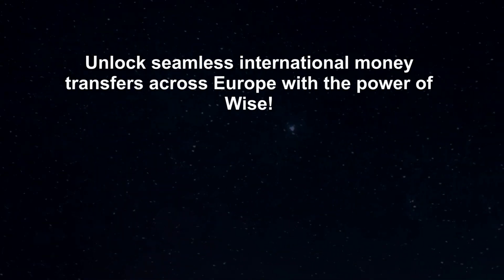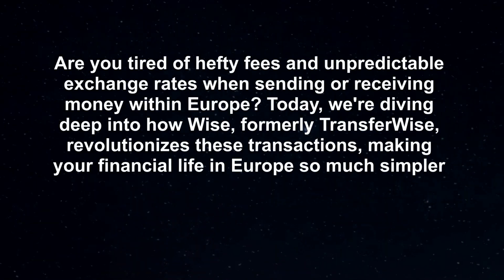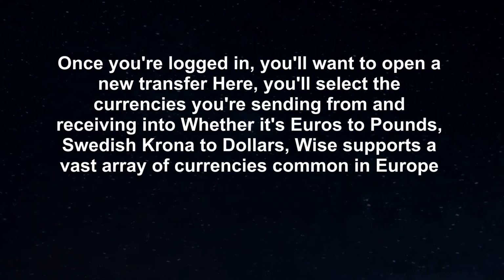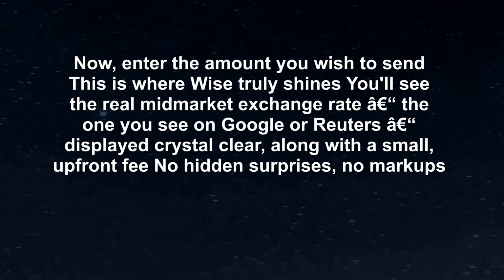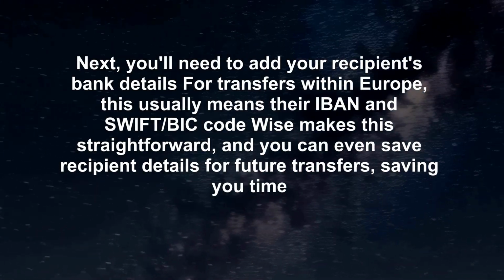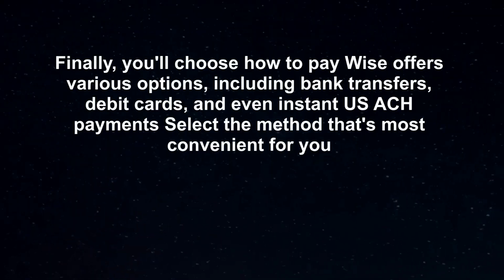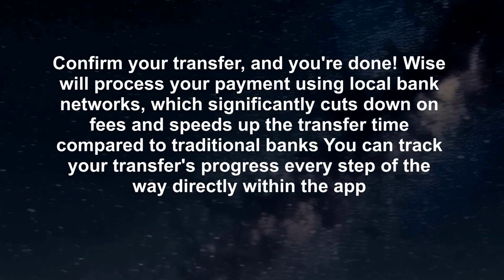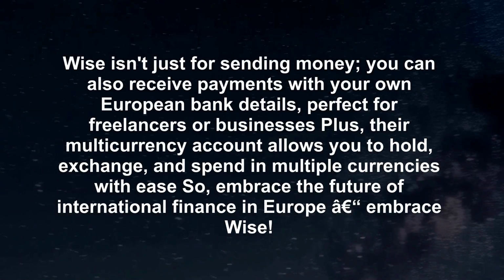HOW TO USE WISE IN EUROPE - Julia'sTutorials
HOW TO USE WISE IN EUROPE outlines how to leverage Wise (formerly TransferWise) for international money transfers within Europe, emphasizing its competitive exchange rates, low fees, and transparent process, making it ideal for sending money, receiving payments, or managing multi-currency accounts.

00:00 Unlock Seamless International Money Transfers Across Europe with Wise!
00:14 Tired of Hidden Fees? How Wise Simplifies European Money Transfers
00:27 Step 1: Signing Up for Your Wise Account
00:37 Step 2: Opening a New Transfer and Selecting Currencies
00:51 Step 3: Enter the Amount and See Real Exchange Rates
01:05 Step 4: Adding Recipient Bank Details
01:20 Step 5: Choosing Your Payment Method
01:35 Confirm and Send: How Wise Speeds Up Your Transfers
01:54 Receive Money, Manage Multiple Currencies with Wise